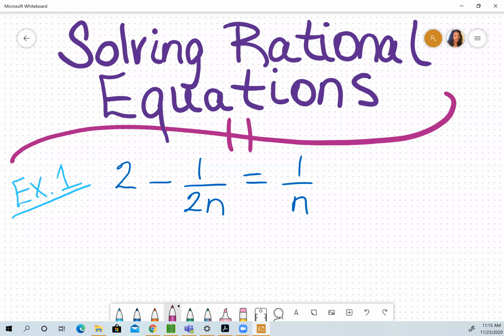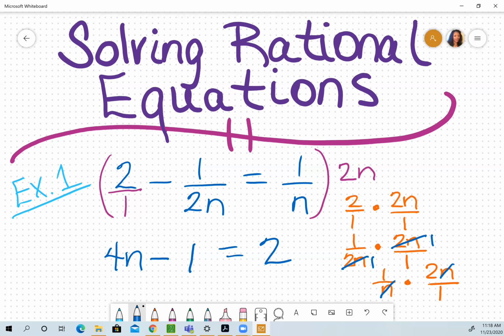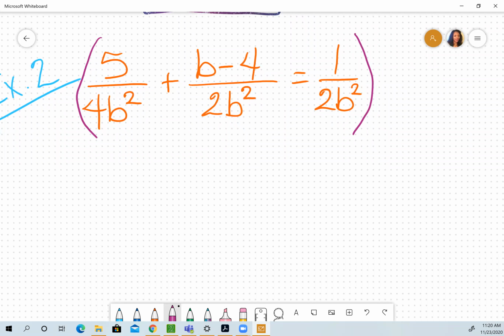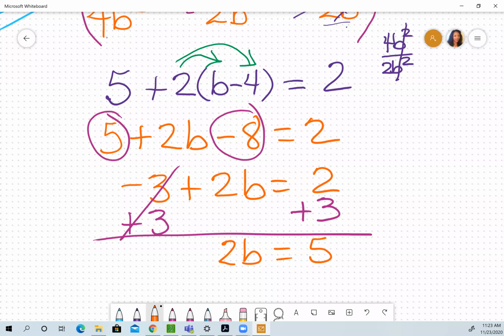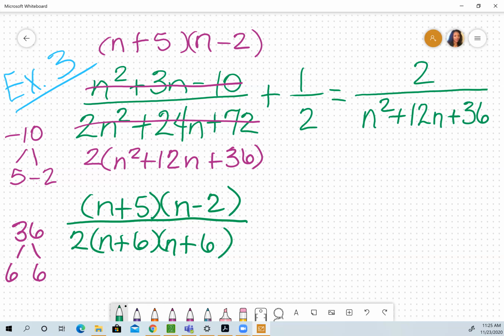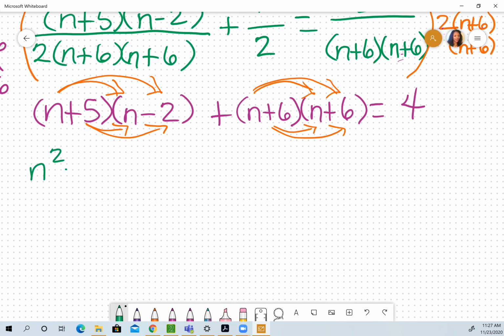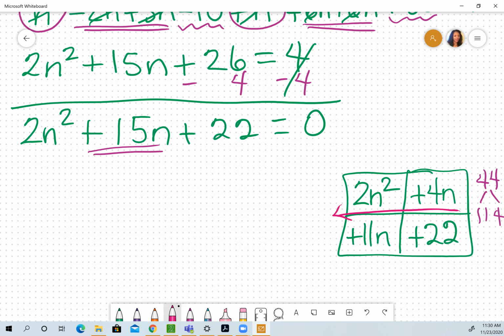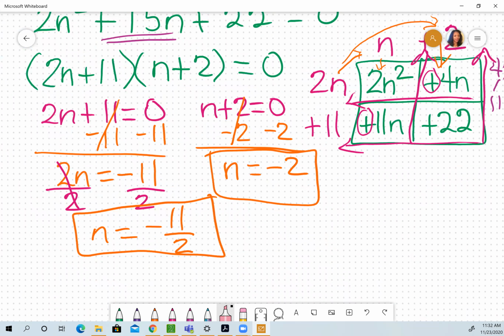Solving Rational Equations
Solving Rational Equations, common denominators, factoring GCF, and determining excluded values. Thanks!